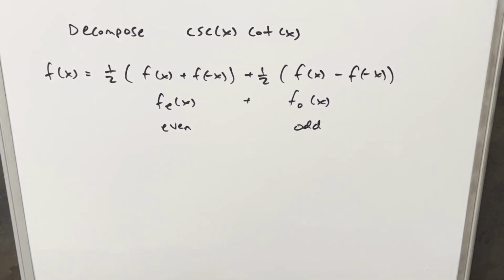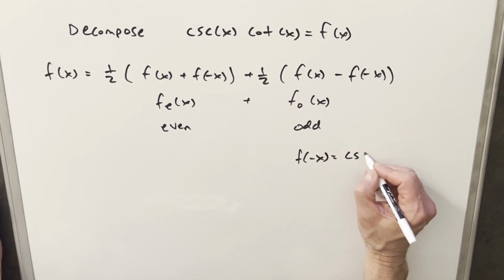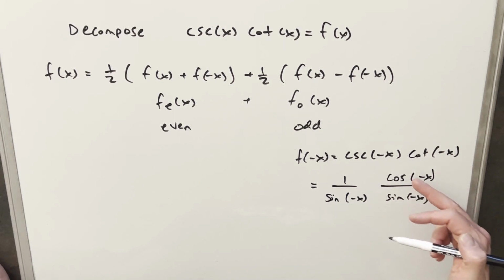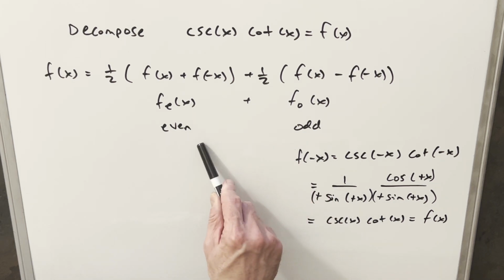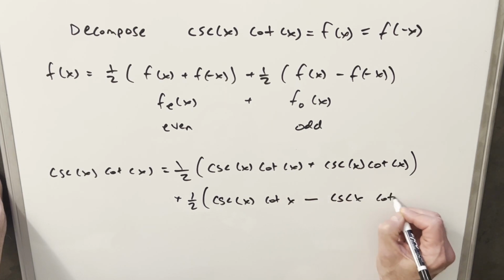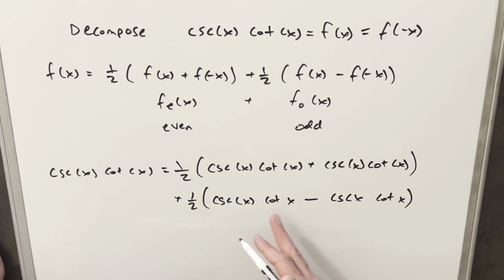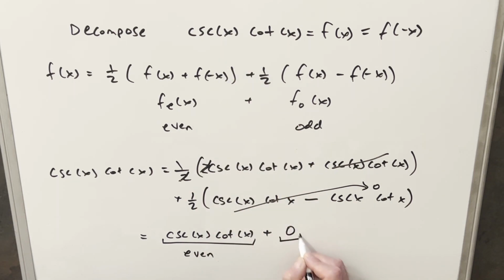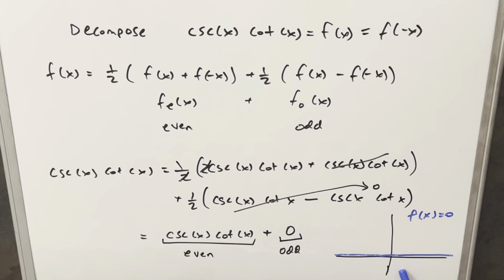Even-Odd Decomposition - what happens when we get a zero?